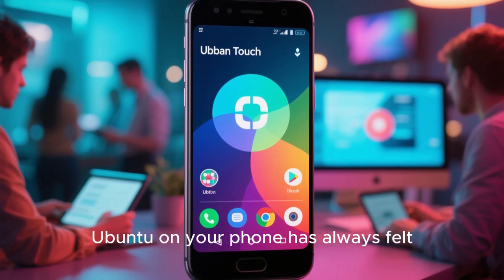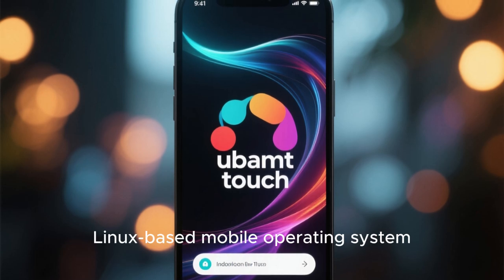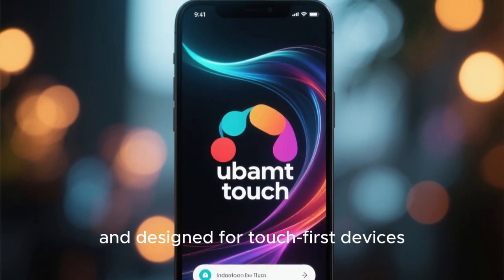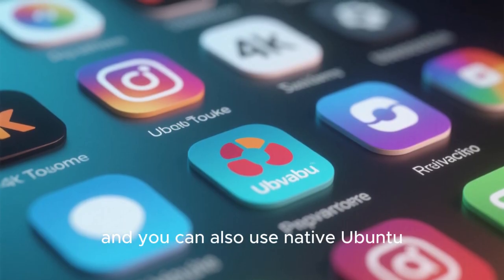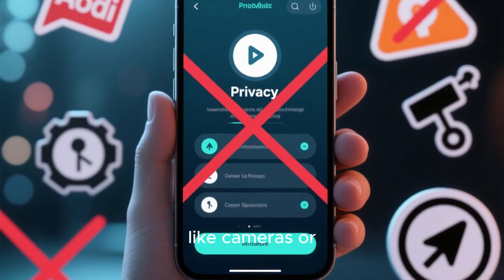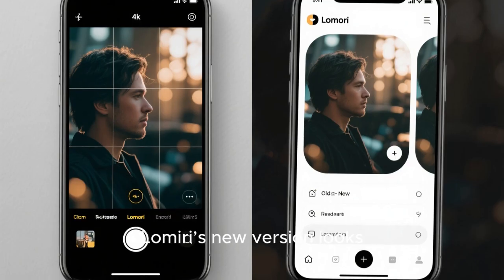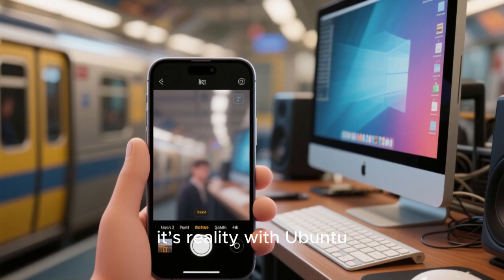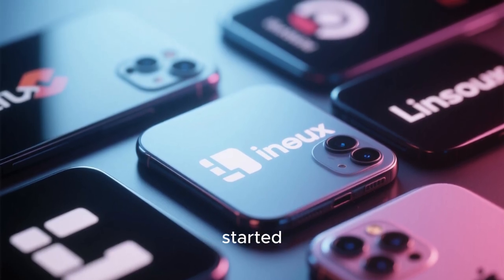Ubuntu Touch in 2025 — Can It Finally Replace Android?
Ubuntu Touch is back — smoother, faster, and more powerful than ever in 2025.
In this video, we explore the future of Ubuntu on phones, its apps, convergence features, and how it challenges Android.